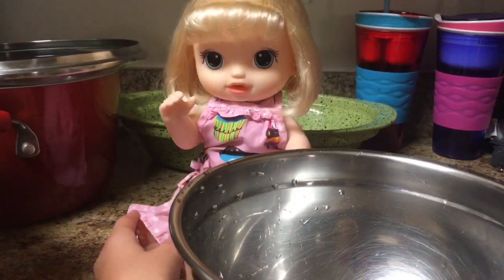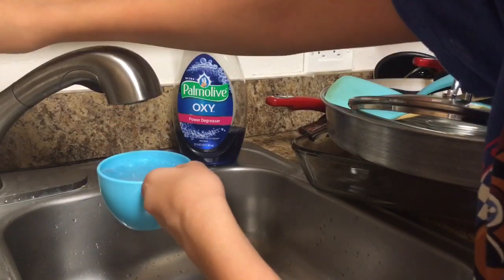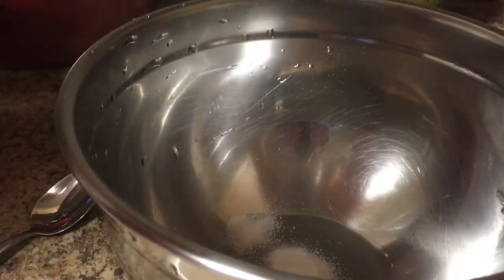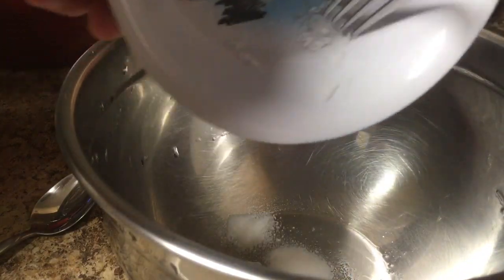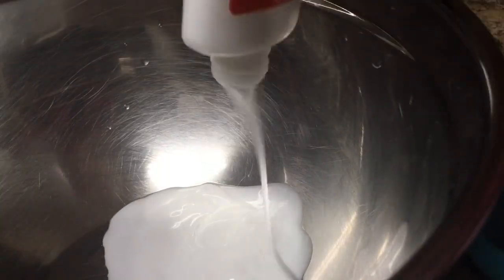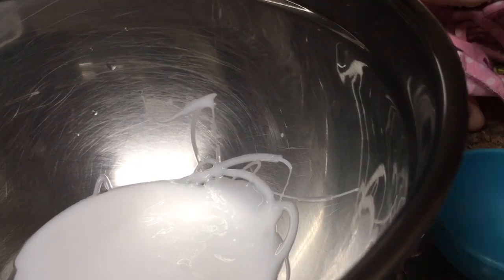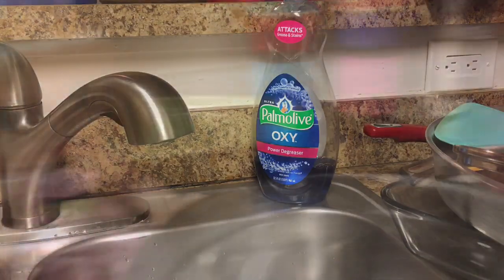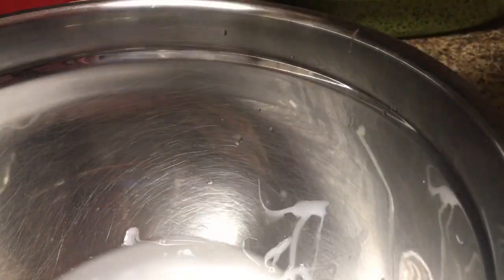BABY ALIVE: Samantha makes slime!